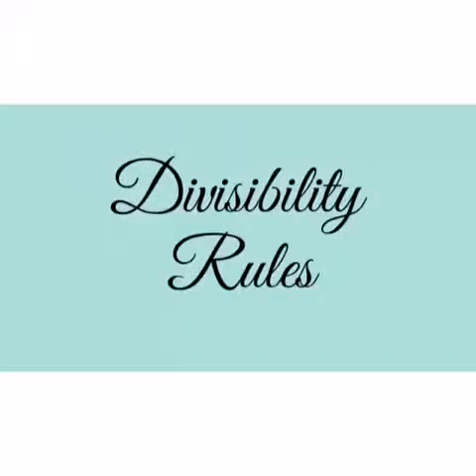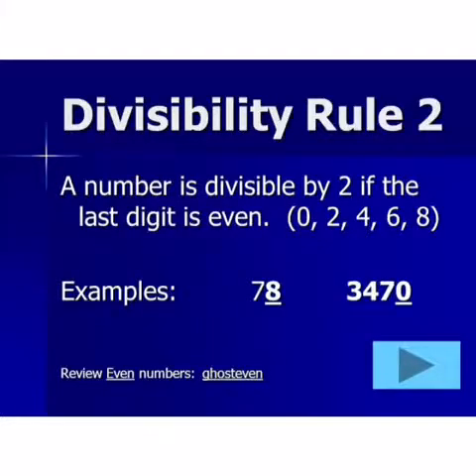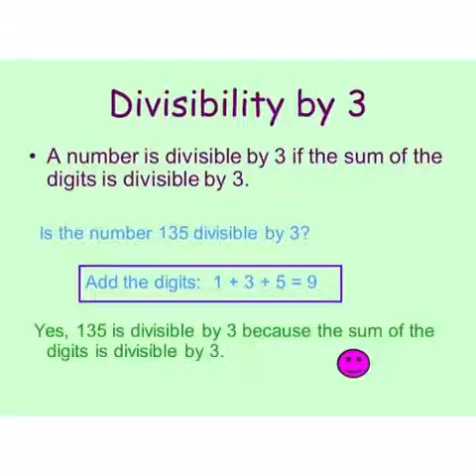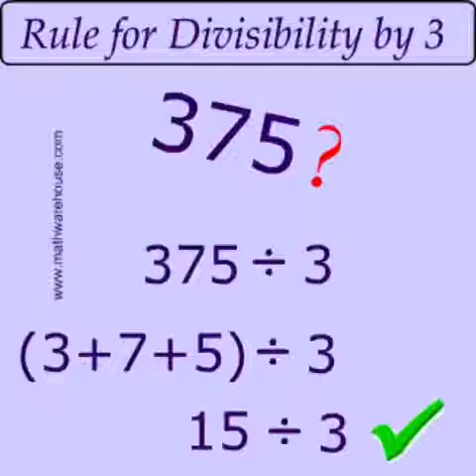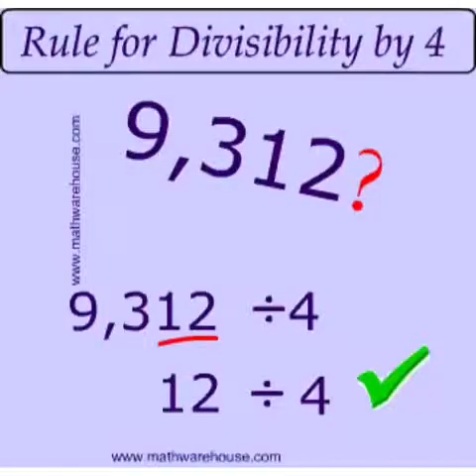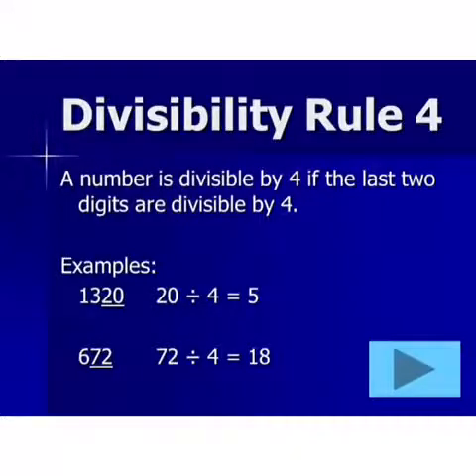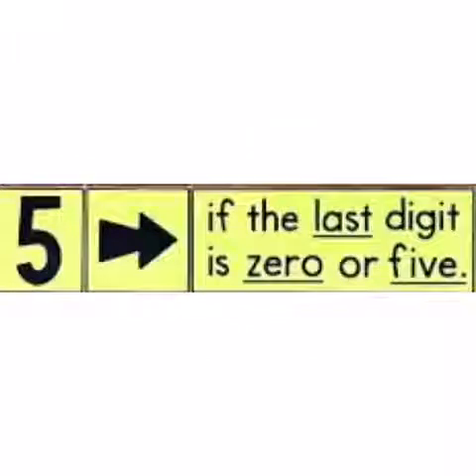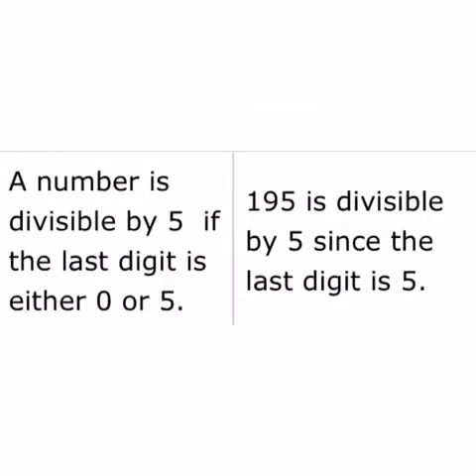Std6-Maths-Ch3-Playing With Numbers-Part7